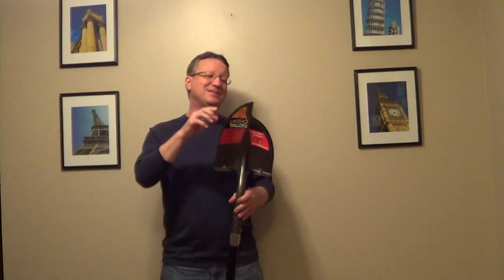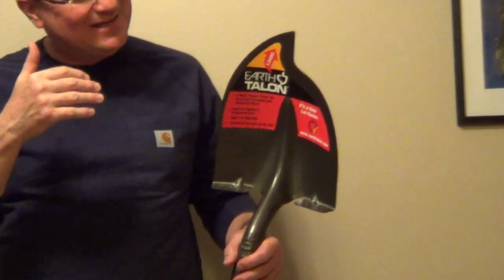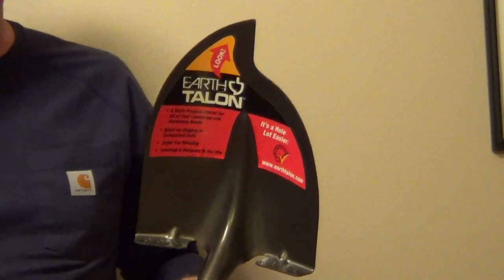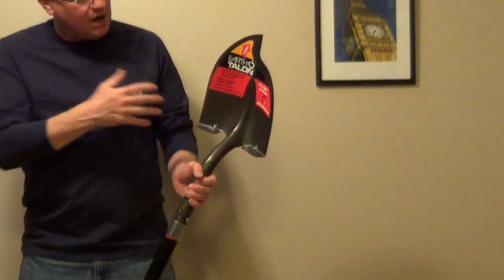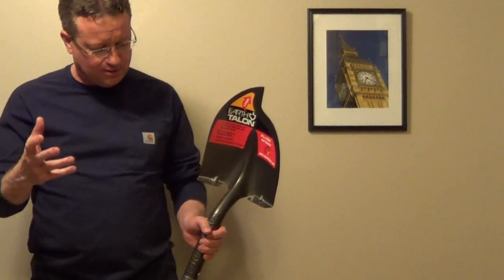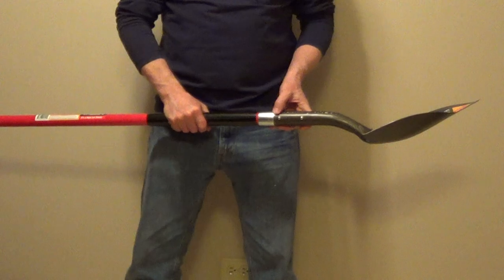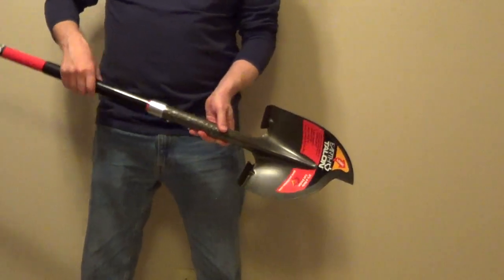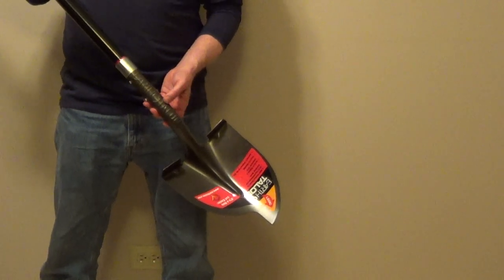Garden Shovel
The design allows you to easily go into hard packed clay, sand or rocky soil. It is made from a hardened carbon steel.